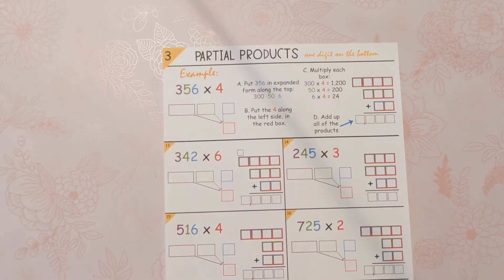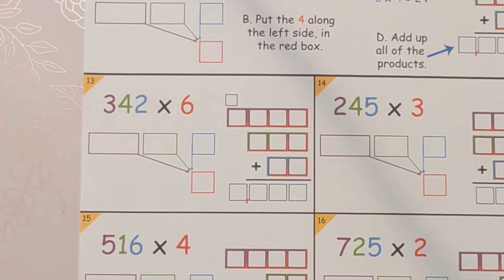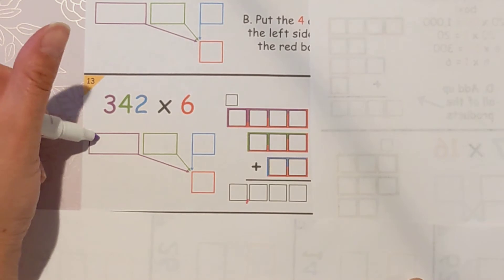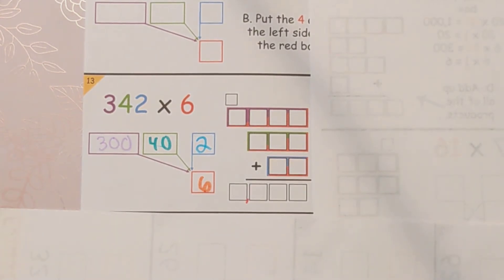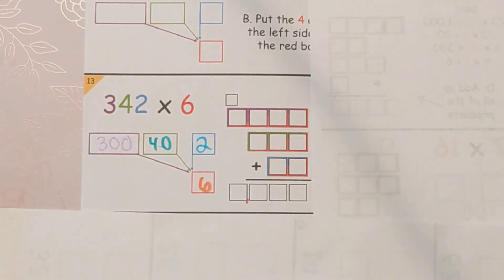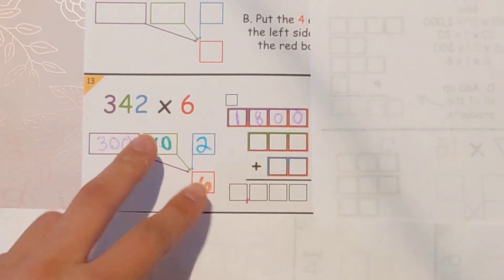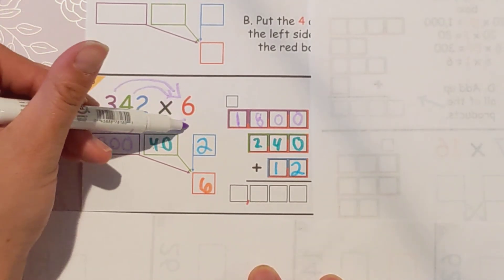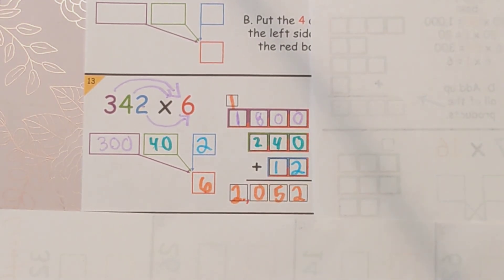Partial Products multiplication lesson, how to do Partial Products for 3x1 digit multiplication Q13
Multiply 3 digits by one digit using the partial products algorithm. In this multi-digit multiplication lesson we will use partial products to multiply one digit at a time, then add the products together. Watch the whole playlist to get confident with the partial products method for double digit multiplication!

But don't worry if you don't have this slideshow or the worksheets; grab a piece of paper or a whiteboard and just give it a try! The more you practice partial products, the easier it gets.

This video is part of a playlist that has 36 practice questions. Click the link to go to the playlist and watch them all!

Partial Products vs. Area Model:

Partial products is similar to the area model (also called the box method). In both algorithms, you split the big numbers up and multiply a little bit at a time, then add it all up at the end. The area model is more visual because you get the boxes to put everything in, so check that out if you want more structure.

Try out all three algorithms and decide which one is best for you! Click to get these worksheets that are set up for area model, partial products, and the standard algorithm:

Once you have the worksheets you can follow along with the videos as you practice!

Multi digit multiplication can seem daunting and difficult at first. The key is repetition! Stick with it and keep practicing and I promise it will click. Practice really pays off with this one.